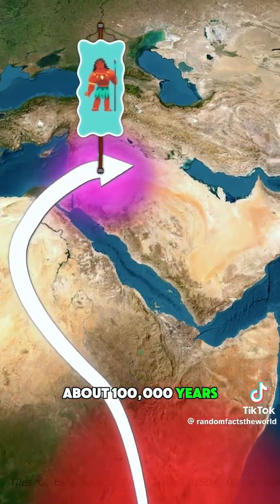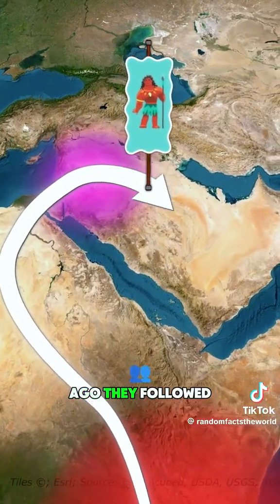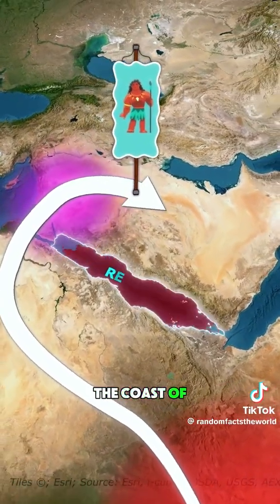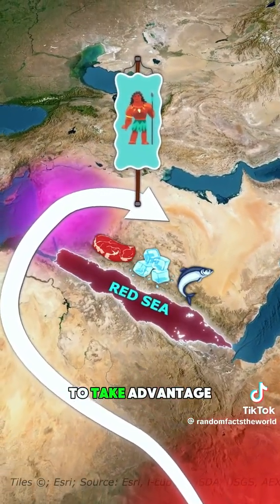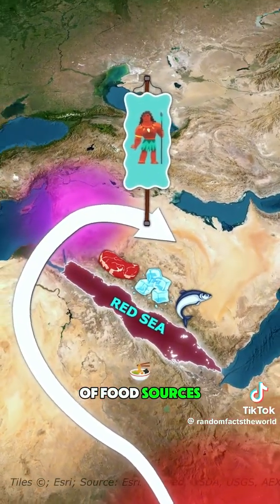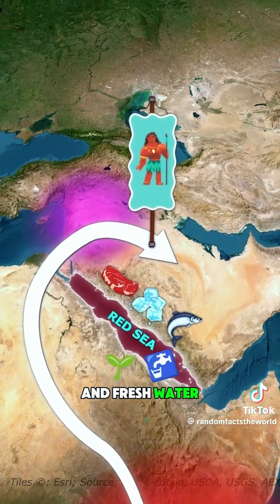How Humans Migrated Out of Africa